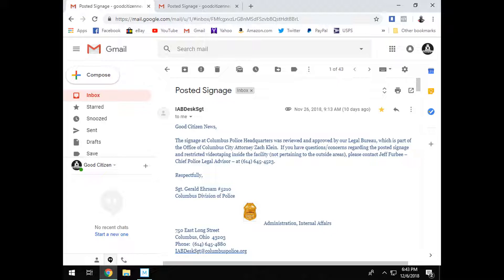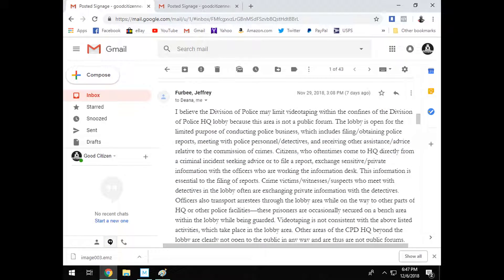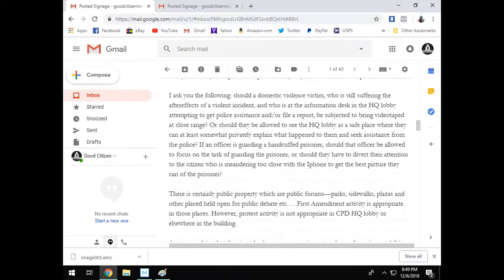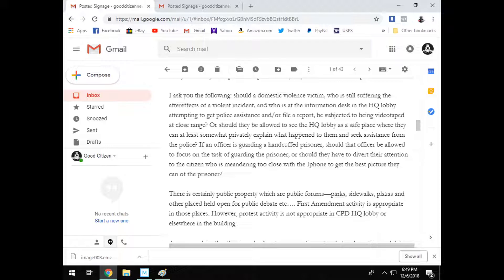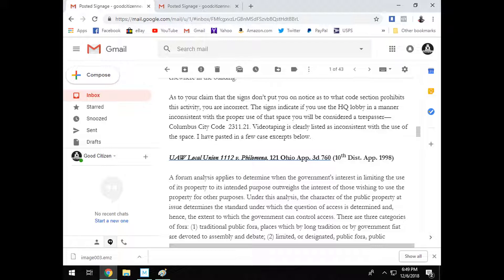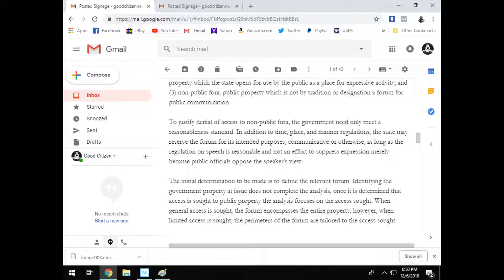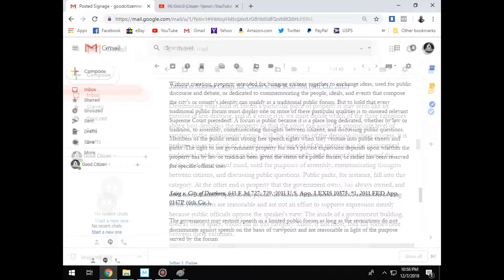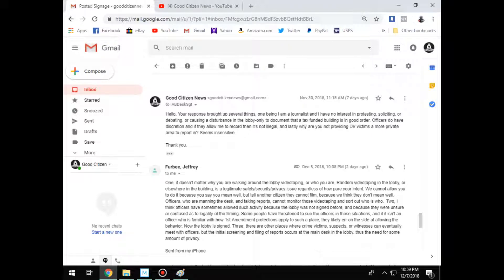Complaint Response From CPD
YouTube said the emails were too long and can't fit in the description box. You can view all email Correspondence regarding the CPD Complaint on my website here: